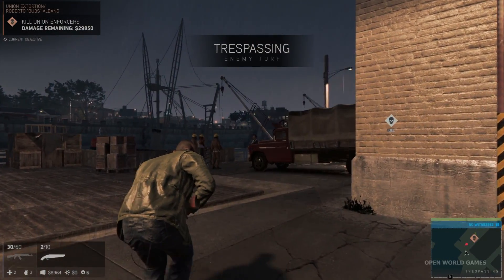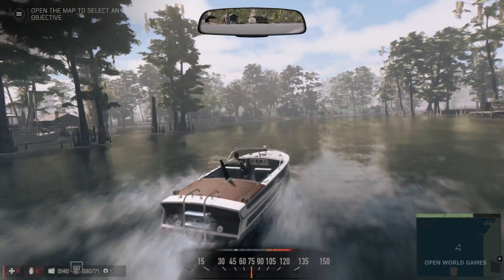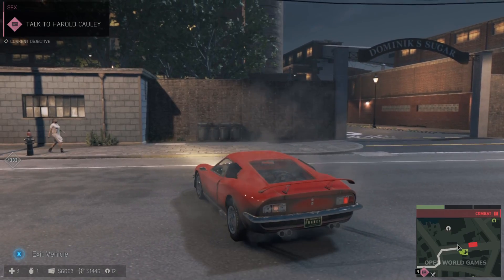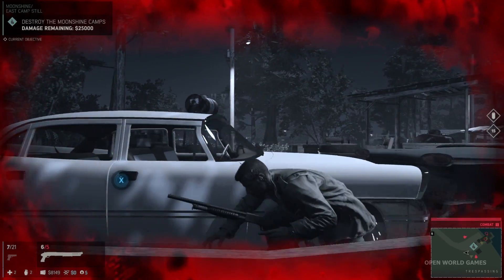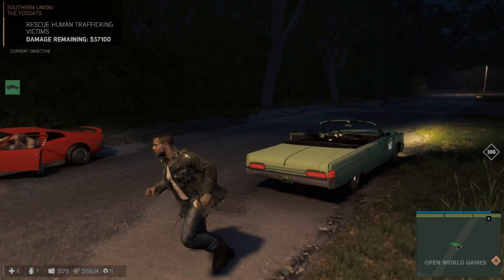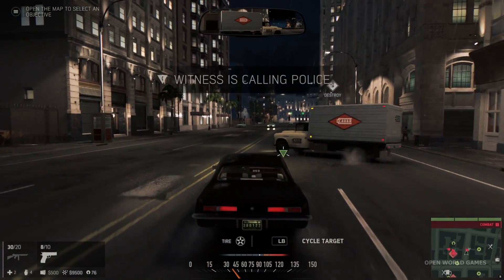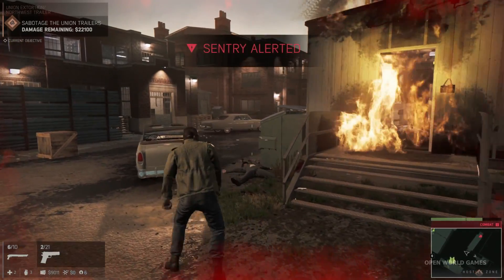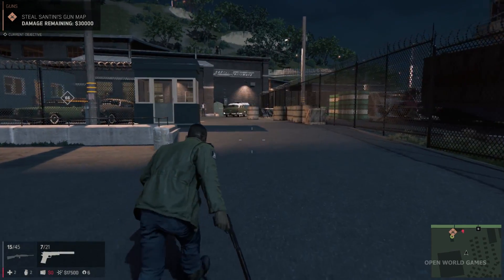MAFIA 3 - In-Depth Review After 6 Hours! Gameplay Walkthrough (Coming to PS4, PC, Xbox One)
NEW!  MAFIA 3 - In-Depth Review After 6 Hours!  Gameplay Walkthrough (Coming to PS4, PC, Xbox One)  Special thanks to 2K games for the paid trip to New Orleans to play their game!